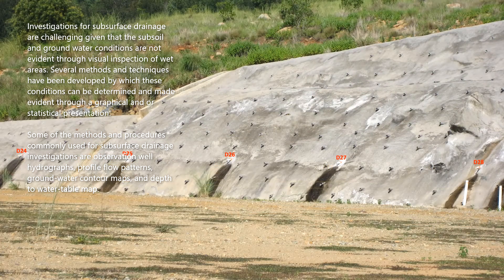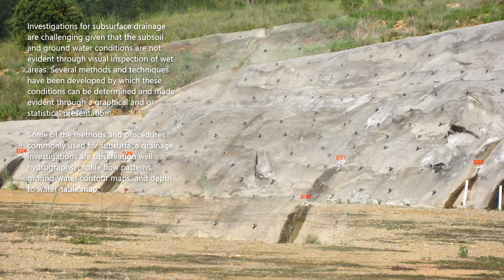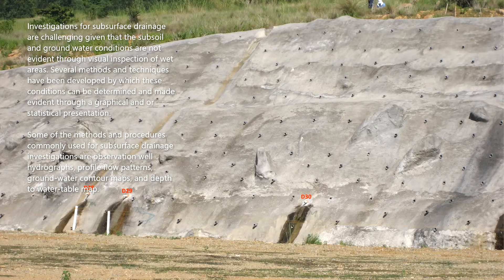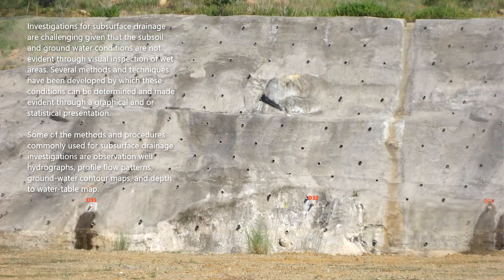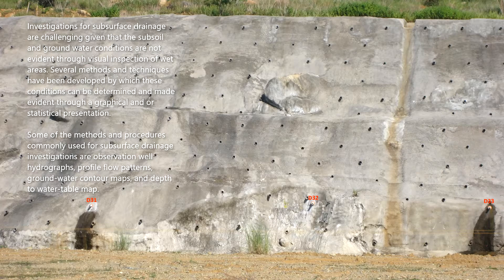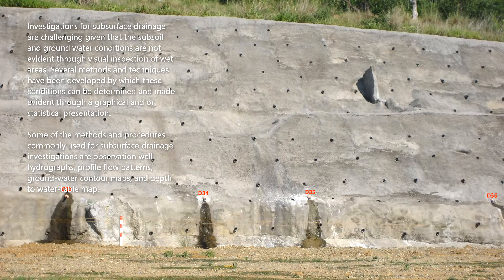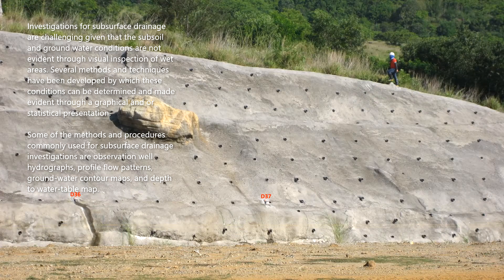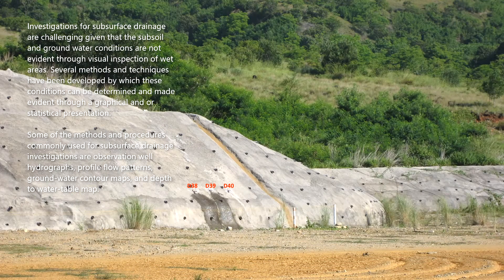HORIZONTAL DRAINS | Slope Drainage Improvement | Civil Engineering & Construction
Horizontal Drains. Slope Drainage Improvement.